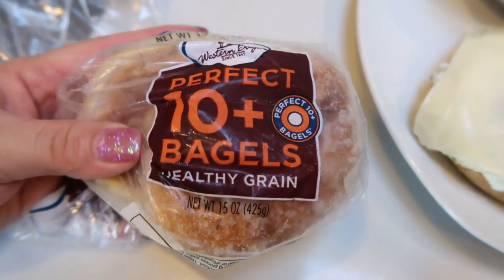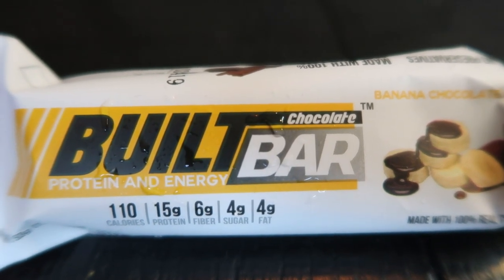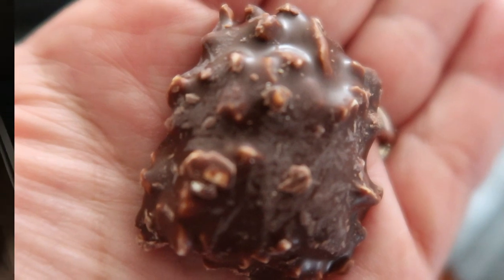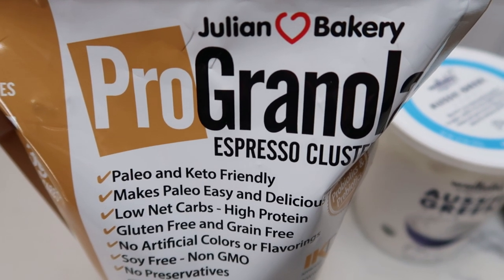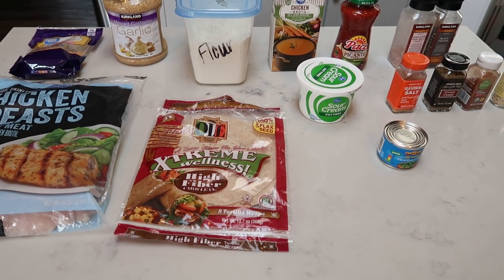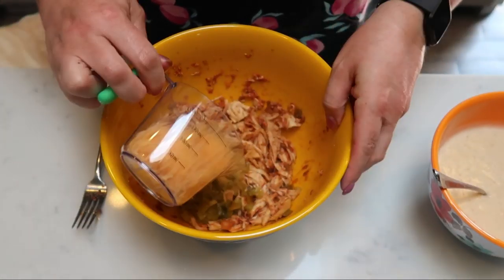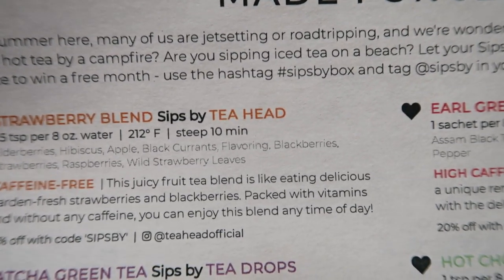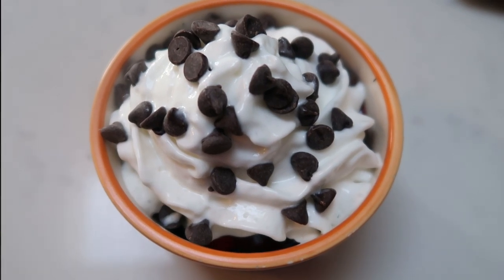WHAT I EAT IN A DAY TO LOSE WEIGHT ON WW | SOUR CREAM ENCHILADAS | WEIGHT WATCHERS!!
HAPPY WHAT I EAT WEDNESDAY!!  I  hope you enjoy seeing all of my food for the day, my fur babies and a little DITL!!  Enjoy!!  XO

1 = 2SP, 2 = 5SP and 3 = 7SP.

For the Chicken: -3 Chicken Breasts

-1 Tbsp Chili Powder
-1 Tbsp Cumin
-1 to 1.5 cups of your favorite salsa (salsa verde works too!)

Spray crock pot with olive oil spray (or pam), add in chicken breast and top with salt, pepper, cumin and chili powder, then dump in salsa (you can use a whole jar or just measure out a cup or 2!) Cook on high for 3-4 hours until chicken is tender and pulling apart easily.

 For the Enchiladas:

-3 Tbsp Flour
-1/2 tsp seasoning salt
-1/2 tsp cumin
 -2 cups chicken broth
 -1/2 cup light sour cream or the low fat Chobani Savor
 -4oz can of green chiles
 -8 Tortillas (I recommend Ole Xtreme Wellness)
 -2 cups fat free cheese
-1 roma tomato for topping

-Cook garlic (and onion if you have it) on the stove on medium heat until fragrant and translucent.
 -In a separate bowl add in 3 Tbsp of flour (I used self rising because that’s what I had on hand), seasoning salt, cumin, and chicken broth (can be any temperate, just not boiling!) and whisk together until well combined.

 -Add flour and broth mixture to the pan with the garlic and onion and cook on medium high heat, stirring constantly, until the sauce thickens up, about 5-7 minutes.

 -Remove from heat and add in half cup of sour cream or chobani savor and whisk in until well combined.

-In a large bowl add your shredded chicken, green chiles, 1/2 cup of the fat free cheese, and 1/2 cup of the sauce. Still together and set aside.

 -Spray a baking dish with olive oil or pam, fill each tortilla with about 1/3 cup of the chicken mixture, roll up and add to dish. After all of your enchiladas are in the pan add in the remaining sauce over the top, cover with foil and bake at 350 for 25 minutes. After 25 minutes top remove the foil and add in the remaining 1.5 cups of cheese and put back in the oven uncovered for 5 minutes or until the cheese is melted. Top with tomatoes once its out of the oven!

Code- jennswwjourney

Code- jennswwjourney

*AMAZON STORE (All my favorites things!!)

HAPPY MAIL!!!